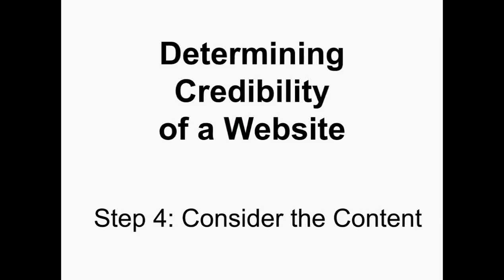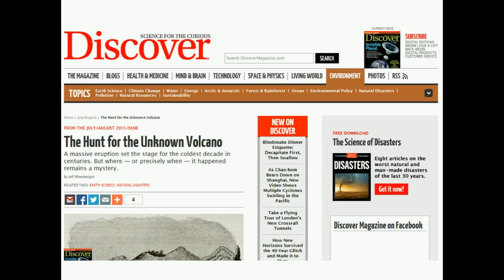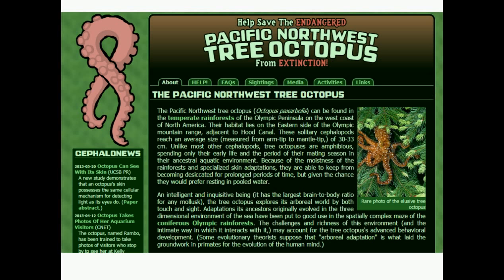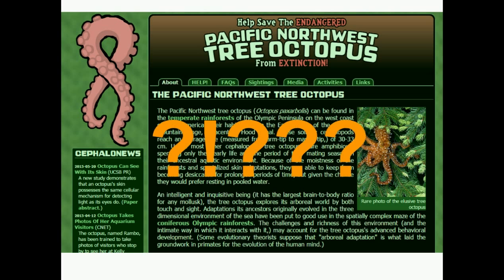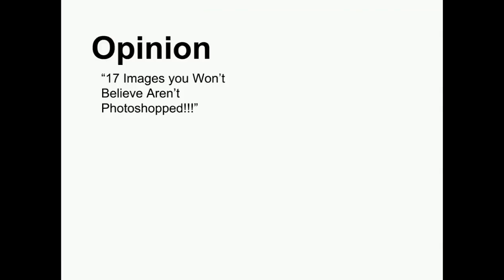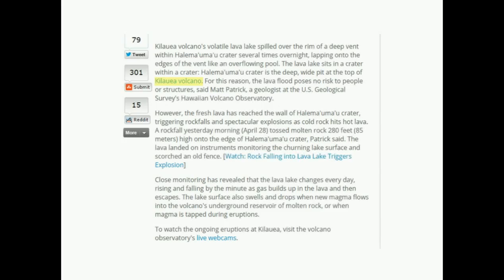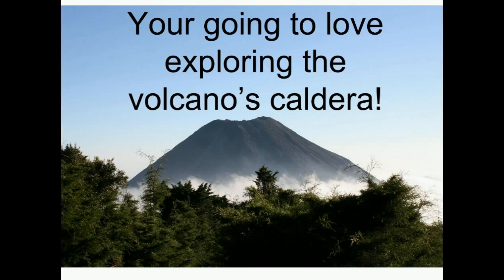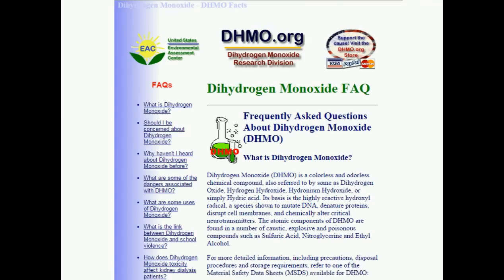Website Credibility Step 4: Consider the Content